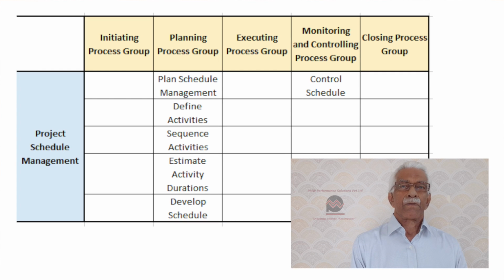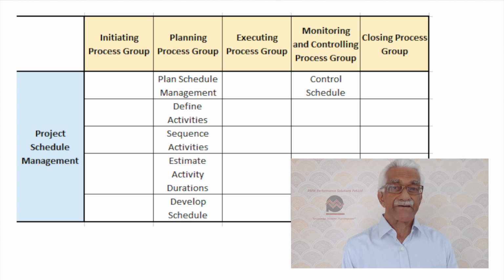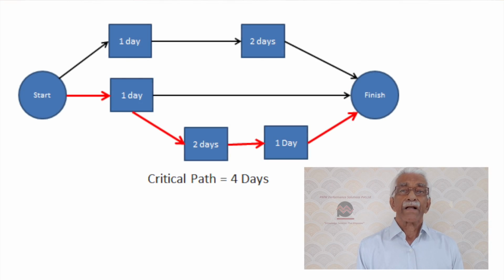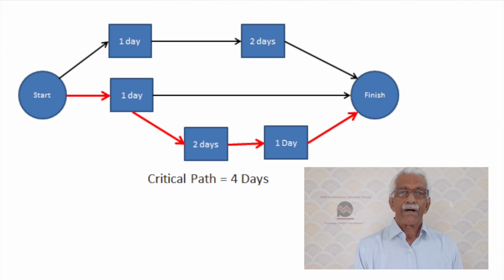Create A Realistic Schedule - An overview of Schedule Management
A project schedule which is realistic & "bought into" by stakeholders is the cornerstone of project control !

, check out videos, webinars & workshops & register to build valuable skills of your project team !!